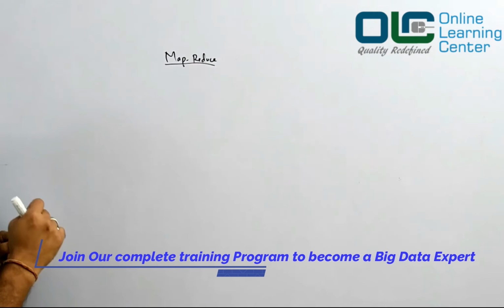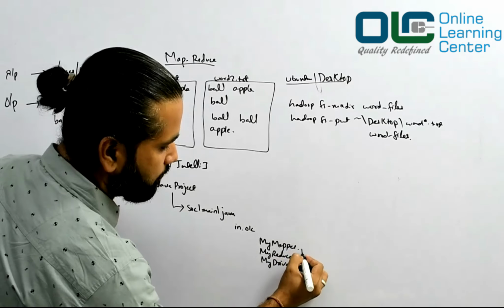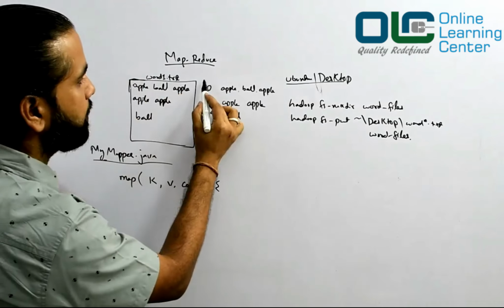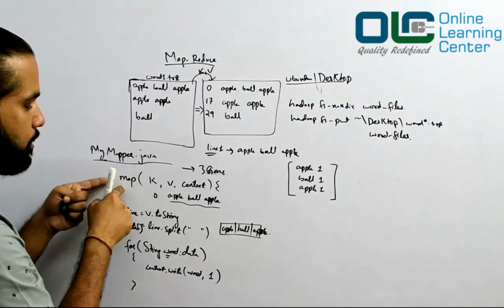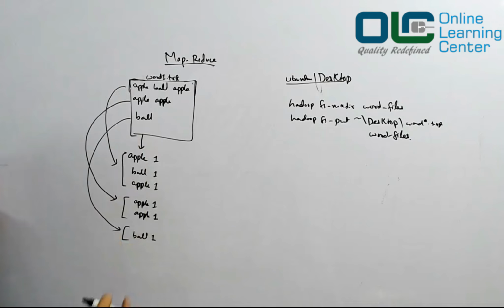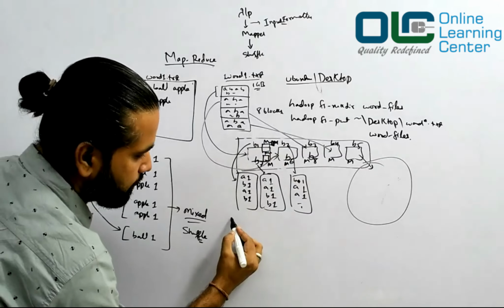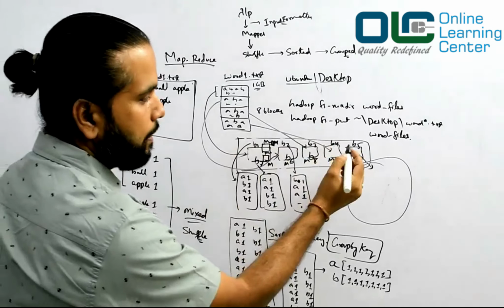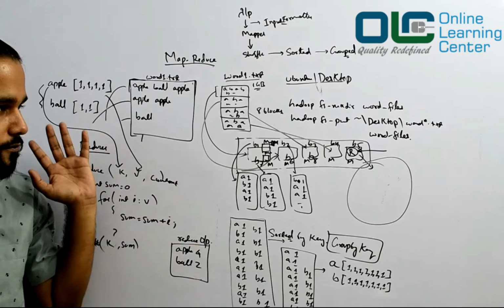Hadoop Tutorial | MapReduce in Hadoop | MapReduce Explained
𝟯𝟬 𝗗𝗮𝘆𝘀 𝗧𝗿𝗶𝗮𝗹- 𝗠𝗼𝗻𝗲𝘆 𝗕𝗮𝗰𝗸 𝗼𝗳𝗳𝗲𝗿 𝗶𝗳 𝗬𝗼𝘂 𝗮𝗿𝗲 𝗻𝗼𝘁 𝗛𝗮𝗽𝗽𝘆, 𝗡𝗼 𝗤𝘂𝗲𝘀𝘁𝗶𝗼𝗻𝘀 𝗔𝘀𝗸𝗲𝗱. 👇 👇 👇
Join the Most in-depth, Updated, 10 Months of Program in Data Engineering.

[ 𝐑𝐞𝐚𝐬𝐨𝐧𝐬 𝐖𝐡𝐲 𝐂𝐡𝐨𝐨𝐬𝐞 𝐎𝐋𝐂 𝐅𝐨𝐫 𝐔𝐩𝐬𝐤𝐢𝐥𝐥𝐢𝐧𝐠 ]

⚡ 𝗧𝗿𝘆 𝗢𝘂𝗿 𝟮𝟬 𝗛𝗼𝘂𝗿𝘀 𝗼𝗳 𝗛𝗗 𝗤𝘂𝗮𝗹𝗶𝘁𝘆 𝗪𝗵𝗶𝘁𝗲𝗯𝗼𝗮𝗿𝗱 𝘀𝗲𝘀𝘀𝗶𝗼𝗻𝘀. 𝗨𝘀𝗲 𝗚𝗼𝗼𝗴𝗹𝗲 𝗟𝗼𝗴𝗶𝗻 𝗢𝗻𝗹𝘆-

⚡ 𝗘𝗮𝘀𝘆 𝗘𝗠𝗜 𝗳𝗼𝗿 𝘁𝗵𝗲 𝗰𝗼𝘂𝗿𝘀𝗲. 𝗬𝗼𝘂 𝘄𝗼𝘂𝗹𝗱 𝗯𝗲 𝗽𝗮𝘆𝗶𝗻𝗴 𝗮𝗿𝗼𝘂𝗻𝗱 𝟳𝗞 𝗽𝗲𝗿 𝗺𝗼𝗻𝘁𝗵 𝗳𝗼𝗿 𝘁𝗵𝗲 𝗣𝗿𝗼𝗴𝗿𝗮𝗺.

⚡ 𝗢𝗻𝗰𝗲 𝗬𝗼𝘂 𝗦𝗶𝗴𝗻 𝗨𝗽 𝗙𝗼𝗿 𝗗𝗘𝟭 𝗼𝗿 𝗗𝗘𝟮:
     ❗ The first month would be a 𝗧𝗿𝗶𝗮𝗹 𝗺𝗼𝗻𝘁𝗵, if you are not happy with our sessions. You can cancel the course and we would refund you back the EMI that you paid.

⚡ 𝗧𝗮𝘂𝗴𝗵𝘁 𝗯𝘆 𝗠𝗲, 𝘄𝗵𝗼 𝗶𝘀 𝘄𝗼𝗿𝗸𝗶𝗻𝗴 𝗶𝗻 𝗗𝗮𝘁𝗮 𝗘𝗻𝗴𝗶𝗻𝗲𝗲𝗿𝗶𝗻𝗴 𝗳𝗼𝗿 𝘁𝗵𝗲 𝗹𝗮𝘀𝘁 𝟴 𝗬𝗲𝗮𝗿𝘀.
   🔸 I work as a Senior Data Engineer at 𝗖𝗹𝗼𝘂𝗱 𝗨𝗻𝘁𝗶𝘁𝗹𝗲𝗱, 𝗨𝗦𝗔, and would be bringing all the real-time scenarios in the classroom. No Booking Knowledge.

⚡ 𝗜𝗻𝘀𝘁𝗮𝗻𝘁 𝗗𝗼𝘂𝗯𝘁 𝗖𝗹𝗲𝗮𝗿𝗮𝗻𝗰𝗲:
➧You are 1 message away from me for any guidance during and after the classes.
➧I would be attending you directly.

⚡ 𝗠𝘆 𝟴 𝗬𝗲𝗮𝗿𝘀 𝗼𝗳 𝘄𝗼𝗿𝗸𝗶𝗻𝗴 𝗲𝘅𝗽𝗲𝗿𝗶𝗲𝗻𝗰𝗲 𝗶𝘀 𝘀𝘂𝗽𝗲𝗿 𝗽𝗮𝗰𝗸𝗲𝗱 𝗶𝗻 𝘁𝗵𝗶𝘀 𝗰𝗼𝘂𝗿𝘀𝗲.
❋ You will be saving all the time and efforts that I have spent learning all the secrets of 𝗗𝗮𝘁𝗮 𝗘𝗻𝗴𝗶𝗻𝗲𝗲𝗿𝗶𝗻𝗴.

⚡ 𝗧𝗵𝗲 𝗺𝗼𝘀𝘁 𝗱𝗲𝘁𝗮𝗶𝗹𝗲𝗱 𝘁𝗿𝗮𝗶𝗻𝗶𝗻𝗴 𝘁𝗲𝗮𝗰𝗵𝗶𝗻𝗴 𝘆𝗼𝘂 𝗦𝗰𝗮𝗹𝗮 𝗳𝗼𝗿 𝟱𝟳 𝗛𝗼𝘂𝗿𝘀 𝗮𝗻𝗱 𝗦𝗽𝗮𝗿𝗸 𝗳𝗼𝗿 𝟰𝟬 𝗛𝗼𝘂𝗿𝘀.
❋ You cannot master a Language in just a week or two.

⚡ 𝟰 𝗥𝗲𝗮𝗹-𝗧𝗶𝗺𝗲 𝗣𝗿𝗼𝗷𝗲𝗰𝘁𝘀:
✔ As I have worked for 𝟴+ 𝗬𝗲𝗮𝗿𝘀 𝗶𝗻 𝗗𝗮𝘁𝗮 𝗘𝗻𝗴𝗶𝗻𝗲𝗲𝗿𝗶𝗻𝗴.
✔ We will be doing all these as part of the program. I would include more as I work on more projects.

⚡ 𝗥𝗲𝗰𝗲𝗻𝘁𝗹𝘆 𝗨𝗽𝗱𝗮𝘁𝗲𝗱 𝗖𝗼𝗻𝘁𝗲𝗻𝘁:
✅ All the videos are recorded in 𝟮𝟬𝟮𝟭-𝟮𝟬𝟮𝟮. A lot of new things are been added in the recent version of 𝗦𝗰𝗮𝗹𝗮 𝗮𝗻𝗱 𝗦𝗽𝗮𝗿𝗸 𝟯.𝘅

⚡ 𝗙𝗼𝗰𝘂𝘀 𝗼𝗻 𝗝𝗮𝘃𝗮 + 𝗣𝗿𝗼𝗯𝗹𝗲𝗺 𝗦𝗼𝗹𝘃𝗶𝗻𝗴 (𝗡𝗼𝘁 𝗷𝘂𝘀𝘁 𝗦𝗤𝗟):

⚡ 𝗔𝗺𝗮𝘇𝗶𝗻𝗴 𝗦𝘂𝗰𝗰𝗲𝘀𝘀 𝗦𝘁𝗼𝗿𝗶𝗲𝘀:
💥 Every time we get success, we first celebrate it in the group and then share it on 𝗟𝗶𝗻𝗸𝗲𝗱𝗜𝗻 too.
💥 This helps people to trust our program more rather than just random Testimonies.

⚡ 𝗕𝗲 𝗮 𝗽𝗮𝗿𝘁 𝗼𝗳 𝗼𝘂𝗿 𝗛𝗮𝗰𝗸𝗮𝘁𝗵𝗼𝗻 𝗴𝗿𝗼𝘂𝗽, 𝘄𝗵𝗲𝗿𝗲 𝘆𝗼𝘂 𝘄𝗶𝗹𝗹 𝘀𝗼𝗹𝘃𝗲 𝘁𝗵𝗲 𝗽𝗿𝗼𝗯𝗹𝗲𝗺 𝗶𝗻𝘀𝘁𝗮𝗻𝘁𝗹𝘆:

𝐒𝐨𝐦𝐞 𝐨𝐟 𝐨𝐮𝐫 𝐒𝐮𝐜𝐜𝐞𝐬𝐬 𝐒𝐭𝐨𝐫𝐢𝐞𝐬:
🎉 Result Matters, we celebrate it in the group every time.

➤ “Invest in your education with us to take your career several miles ahead.”
➤ “All sessions are recently updated and cover Scala 3 and Spark 3.”
➤ “Join the most in-depth Data Engineering course taught by 8+ Years of Data Engineer.”
➤ “240 Hours of Whiteboard session.”

[𝗩𝗶𝗱𝗲𝗼 𝗖𝗼𝗻𝘁𝗲𝗻𝘁]

00:00 Intro
00:17 MapReduce
13:22 Understanding MapReduce beyond code
26:37 Outro

💥𝐂𝐨𝐫𝐞 𝐉𝐚𝐯𝐚
💥𝐇𝐚𝐝𝐨𝐨𝐩 𝐅𝐮𝐧𝐝𝐚𝐦𝐞𝐧𝐭𝐚𝐥𝐬
💥𝐌𝐚𝐩-𝐑𝐞𝐝𝐮𝐜𝐞
💥𝐇𝐢𝐯𝐞
💥𝐒𝐪𝐨𝐨𝐩
💥𝐇𝐁𝐚𝐬𝐞
💥𝐎𝐨𝐳𝐢𝐞
💥𝐒𝐜𝐚𝐥𝐚 𝐏𝐫𝐨𝐠𝐫𝐚𝐦𝐦𝐢𝐧𝐠
💥𝐒𝐩𝐚𝐫𝐤
💥𝐊𝐚𝐟𝐤𝐚
💥𝐄𝐥𝐚𝐬𝐭𝐢𝐜-𝐒𝐞𝐚𝐫𝐜𝐡
💥𝐃𝐚𝐭𝐚 𝐒𝐭𝐫𝐮𝐜𝐭𝐮𝐫𝐞 𝐚𝐧𝐝 𝐀𝐥𝐠𝐨𝐫𝐢𝐭𝐡𝐦𝐬
💥𝐀𝐖𝐒